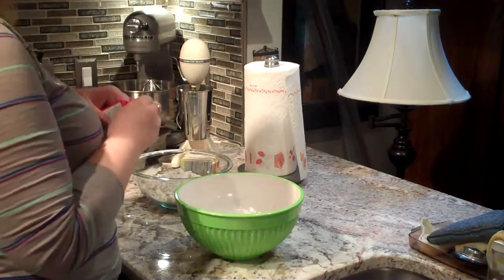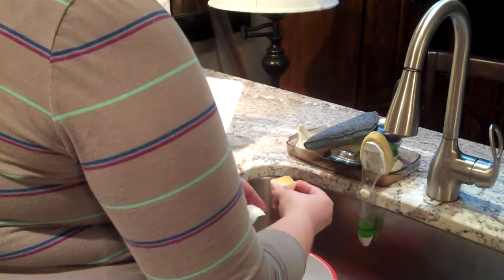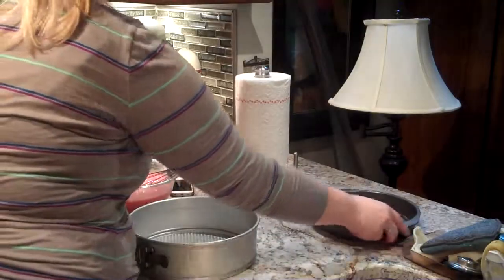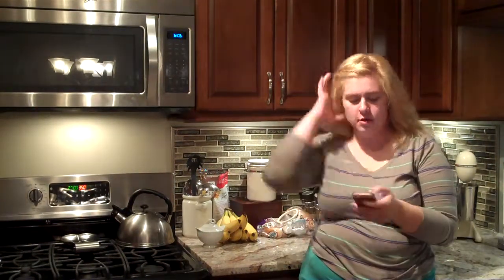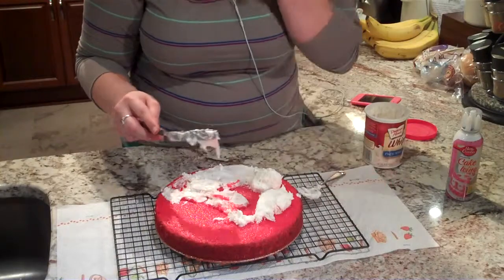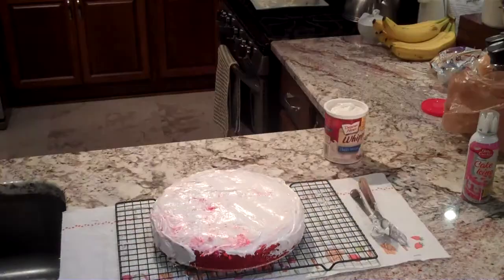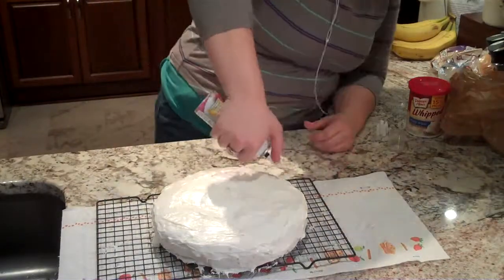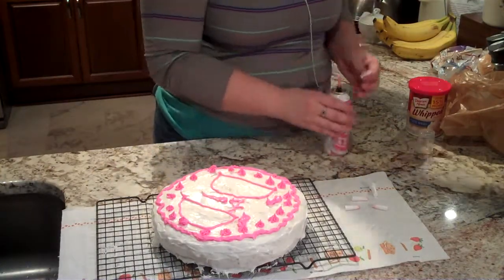The Art Of The Pink Cake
In which Chelsea shows you how to make the perfect pink cake... while being a dork and grooving out to The Four Seasons.
And before you all say it, yeah... I know there's some frozen video clips in here... but their really not that important... you're not missing anything.

Links:
Chelsea: